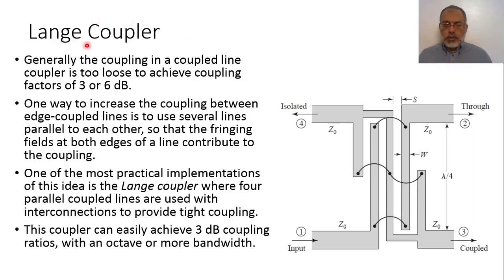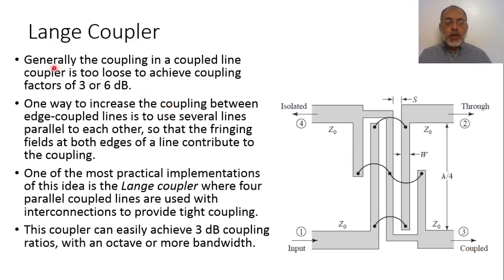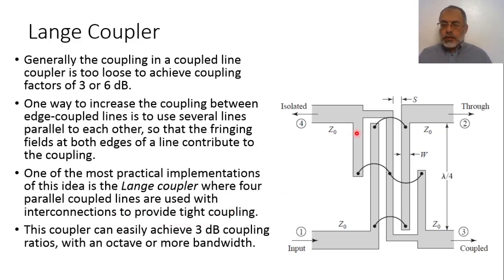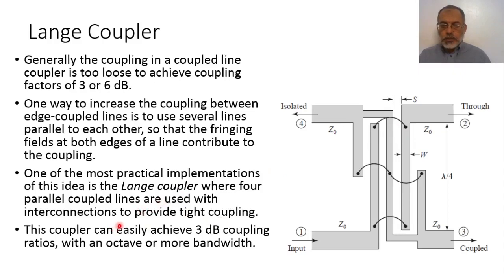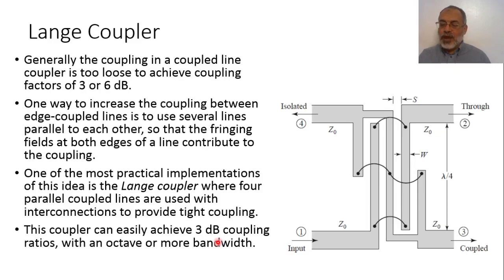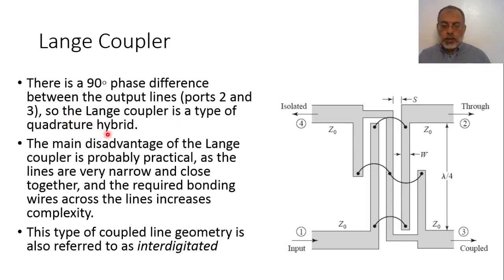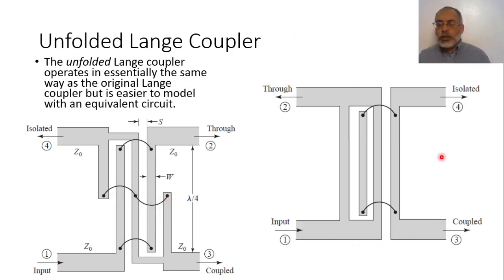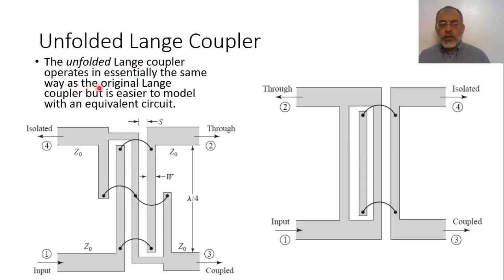Microwave Chapter 07 Lecture 23 Lange Coupler 1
In this video we present the basic configuration of Lange directional coupler. The slides of this lecture can be found